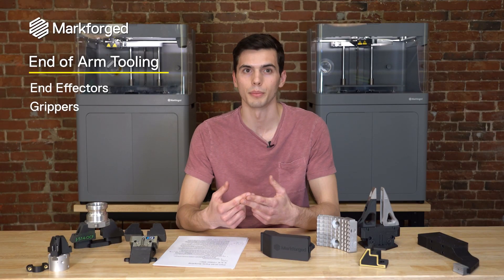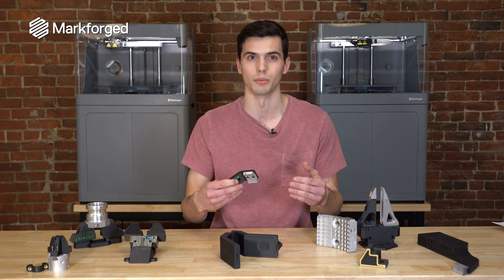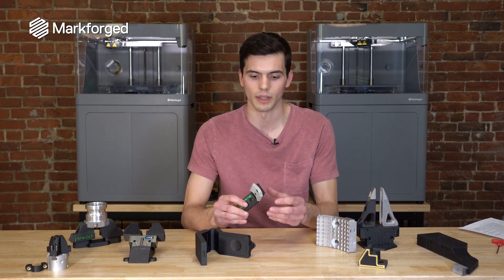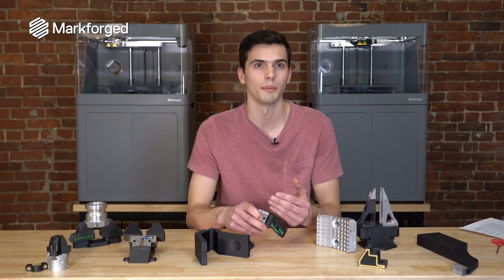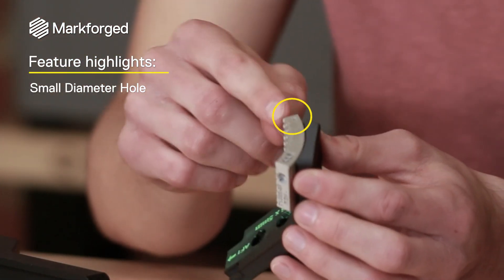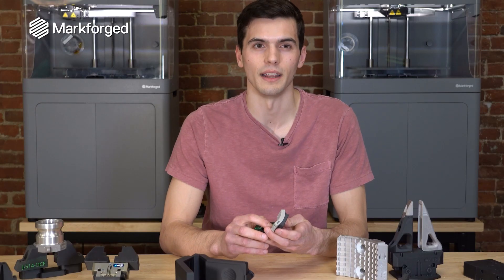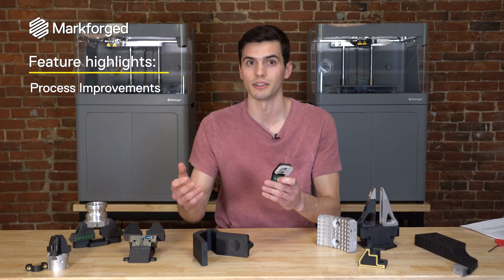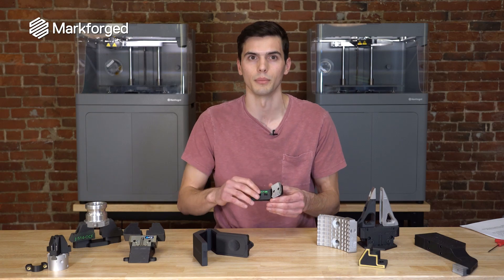3D Printed End of Arm Tooling (EOAT) | Hybrid Parts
End of Arm Tooling (EOAT) — also known as end effectors or robot grippers — are critically important tools to the success of robotic equipment. Low production volume, high complexity, and high performance requirements make them expensive and painstaking to conventionally fabricate. 3D printing provides a solution.

See how 3D printing can be used as a method to fabricate high performance End of Arm Tools that cost less, perform better, and last longer than conventional tools. This video provides an overview of End of Arm Tooling and then dives into a hands-on example demonstrating key application features. Throughout the process, the Markforged metal and composite 3D printers are utilized end-to-end to rapidly deploy tooling built to withstand rugged operator use on the shop floor.